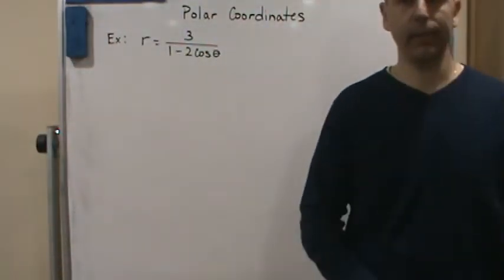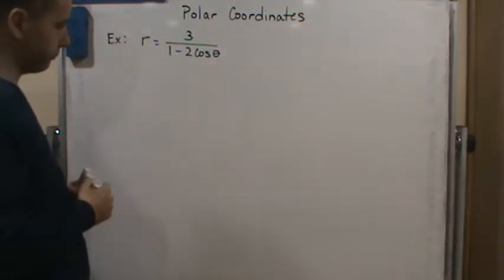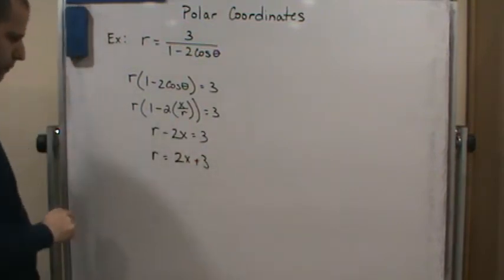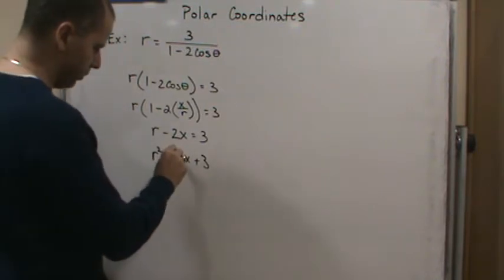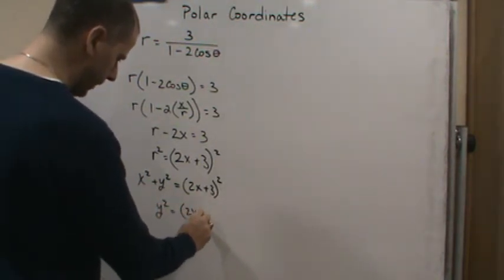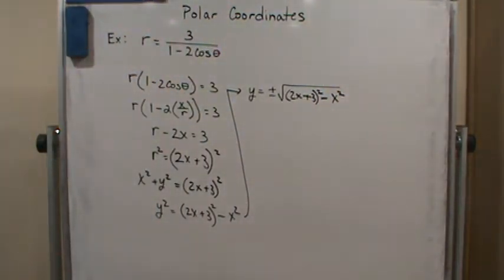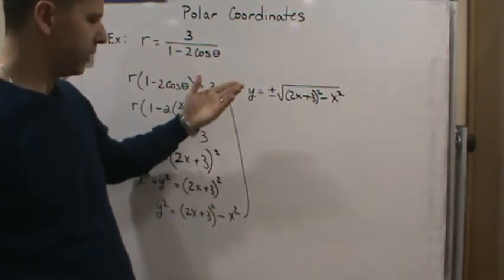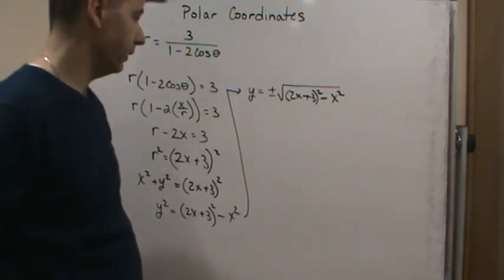Pre Calc2 Polar Coordinates Converting Example 5